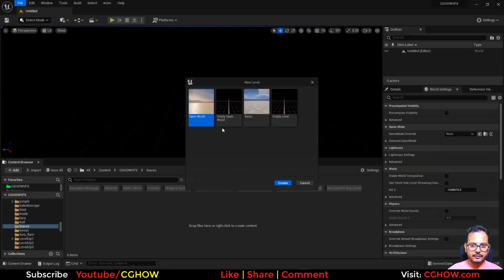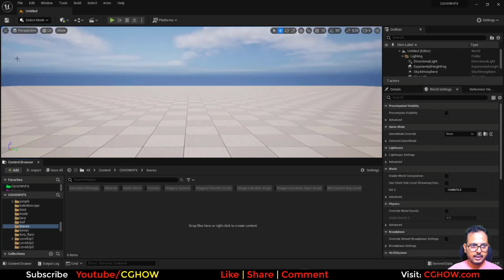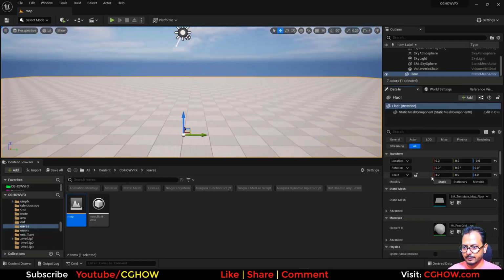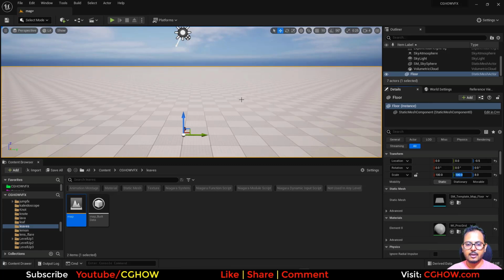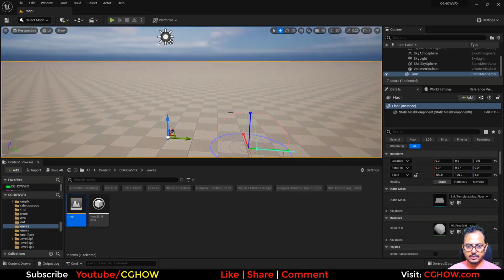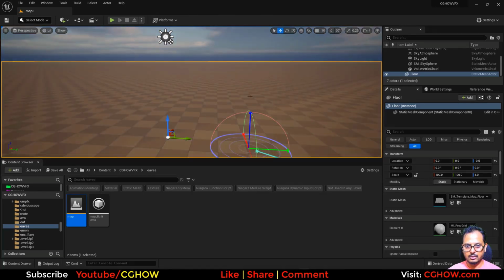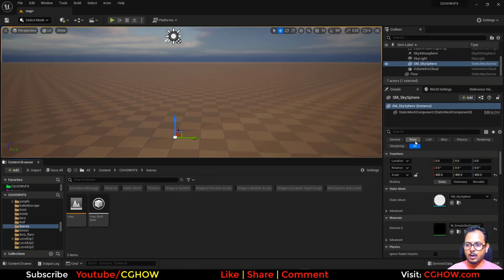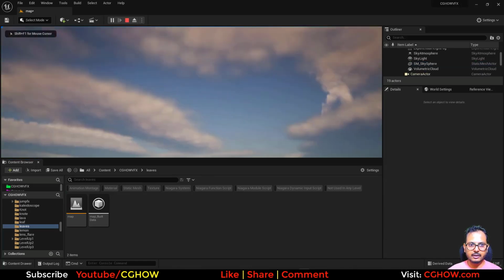Creating Interactive Leaves in UE5 Niagara: A Sneak Peek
Learn how to create an interactive leaves particle effect in Unreal Engine 5 using Niagara! In this tutorial, we set up a character collision interaction so the ground leaves react dynamically as the player moves through them. 🍂✨

📌 What you'll learn:
🍁 Setting up the environment and lighting for clear particle visibility
🏃 Adding a third-person character template for interaction
⚙️ Creating and configuring the Niagara system from scratch
💥 Setting up dynamic collision and particle physics
⏱️ Timestamps:
00:00 - Preview & introduction
00:20 - Scene & lighting setup
00:45 - Adding third-person character
00:55 - Niagara FX system creation
🔗 Support & resources: